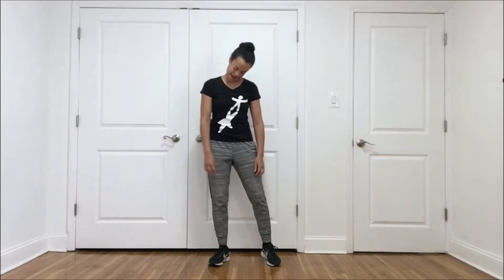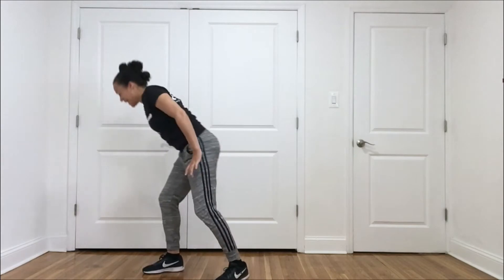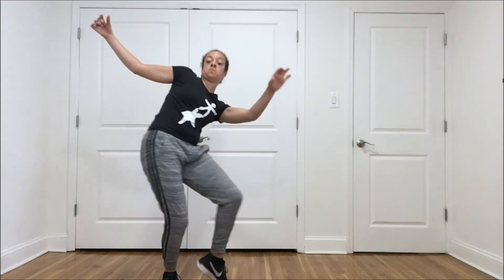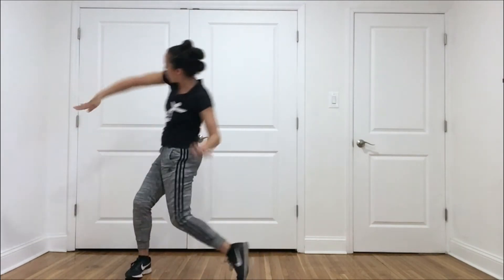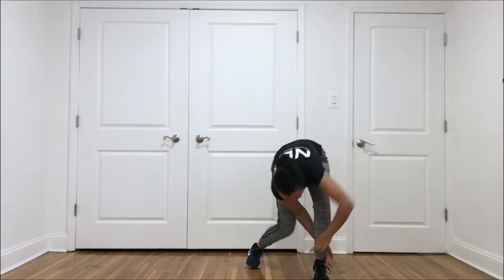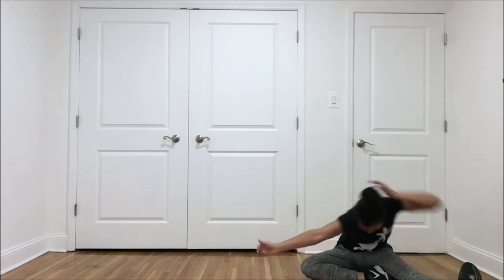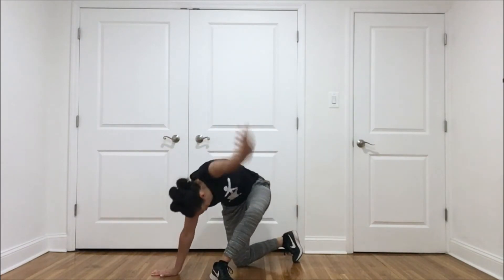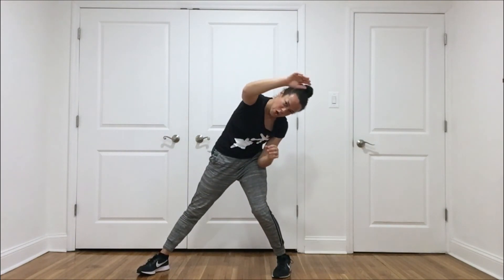Creative Movement with Calia Marshall (December 10, 2020)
NDI Teaching Artist Calia Marshall leads a guided dance improvisation and creative movement exploration rooted in modern dance. No matter what space you are in, you will be able to generate your own original movement by playing with shapes, body parts, speeds, and levels. NDI Musician Ly Bedaña provides musical accompaniment throughout.

Video Editor: Yakir Ben-Hur